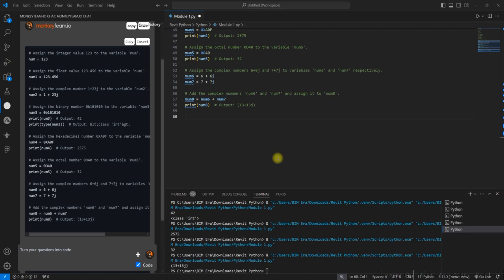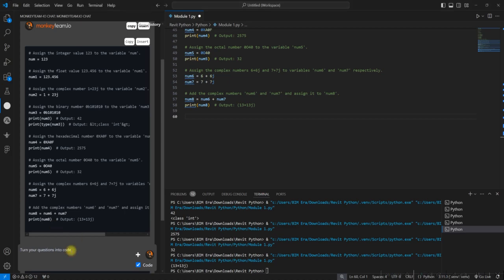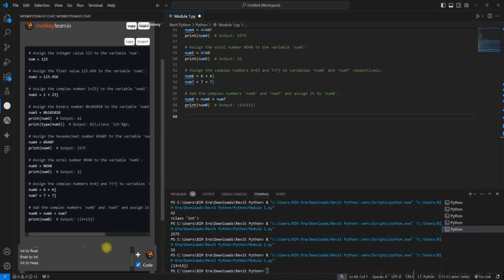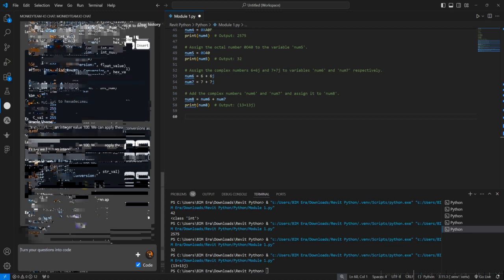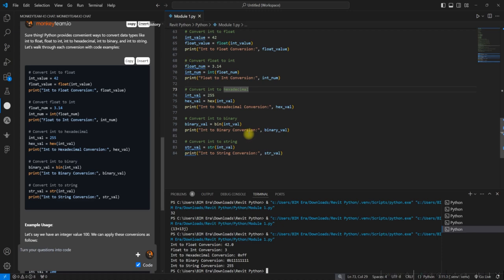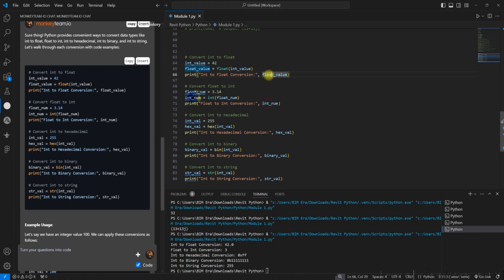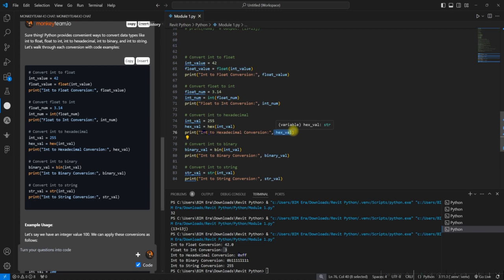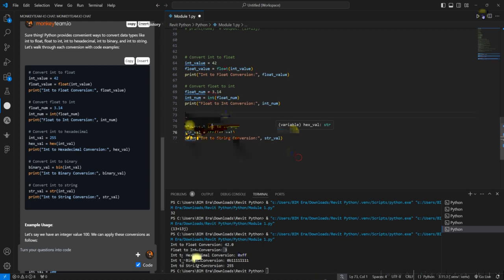Number Conversions using monkeyTeam